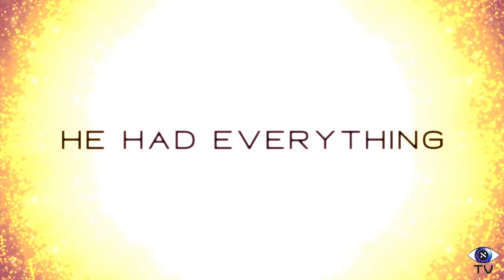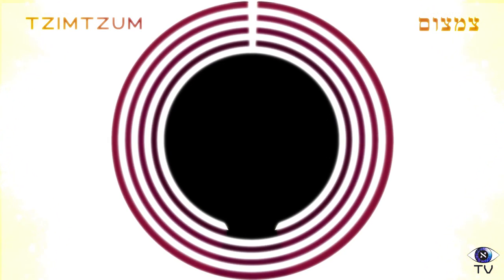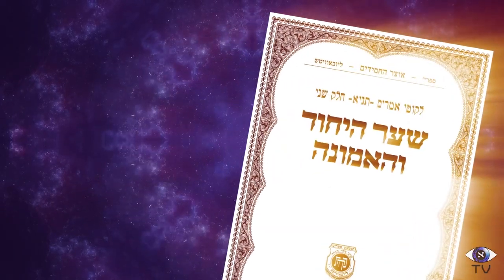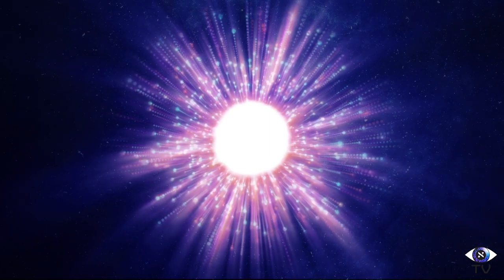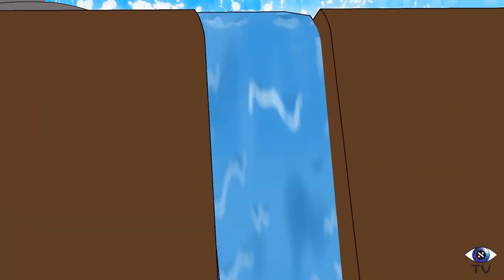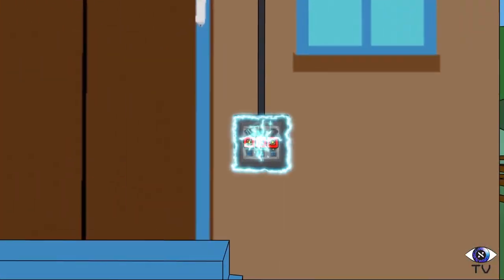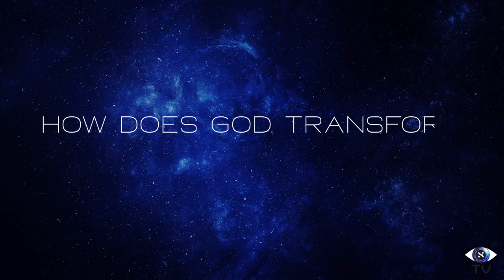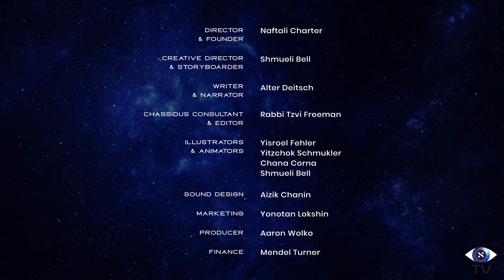CONTAINING THE INFINITE (TZIMTZUM) | Animated Torah Ep. 1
Containing the Infinite (Tzimtzum) - How G-d Creates The World Ep. 1

In this episode, we will explore how an infinite God can fit in a finite world. How God condenses His energy so that it isn’t overwhelming, and condenses again and again, until just the right amount of energy is present, giving rise to the reality we know.
This series explains how God is the sole entity in existence. He is the creator of the world, the raw material used in creation, the animating force behind all creatures, and the energy it takes to maintain reality.
Torah Visuals is here to be the modern link in the ancient chain of Judaism. For thousands of years, parents and teachers have been passing down God’s message, our heritage, to the next generation. It was first taught in person, then it was written in books. Now, it’s time for it to come alive on the your screens.

Thanks!